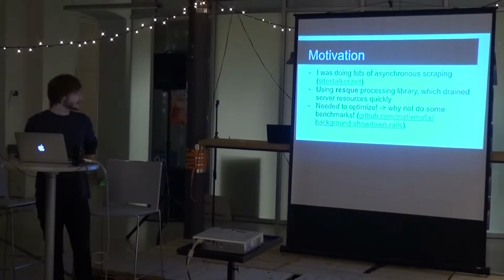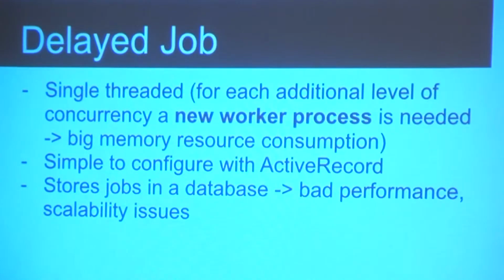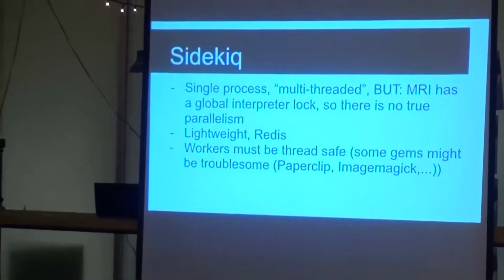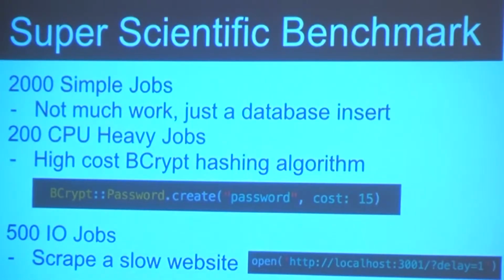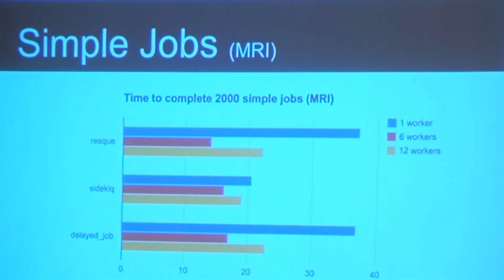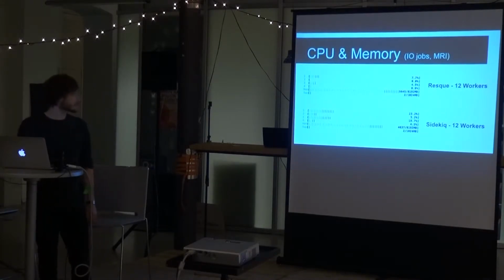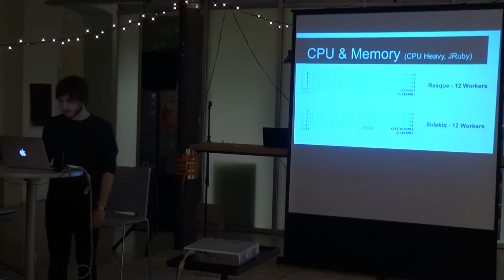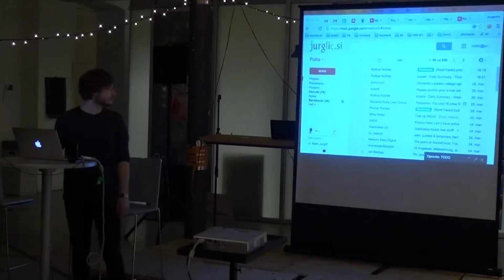Matic Jurglič - A showdown of Ruby background processing libraries and how to make them faster